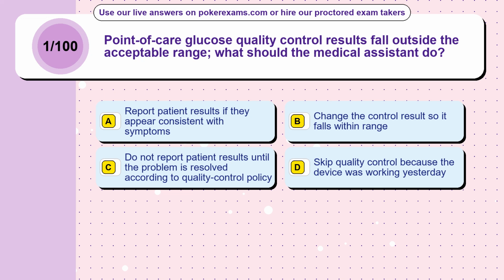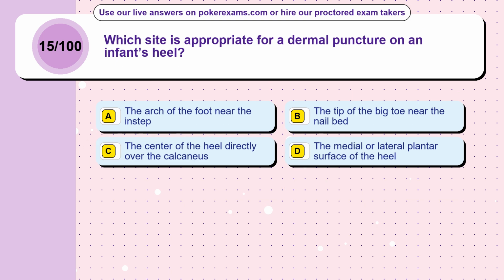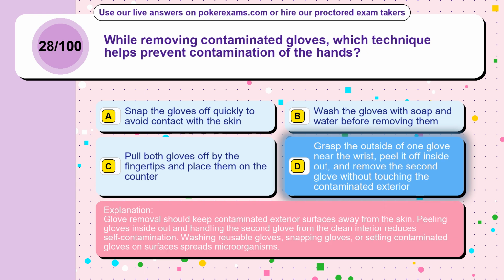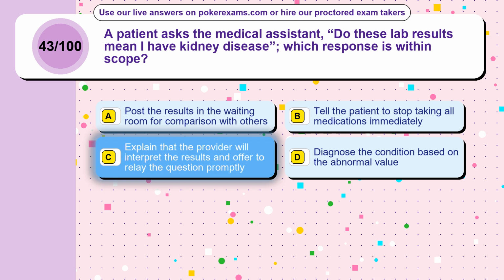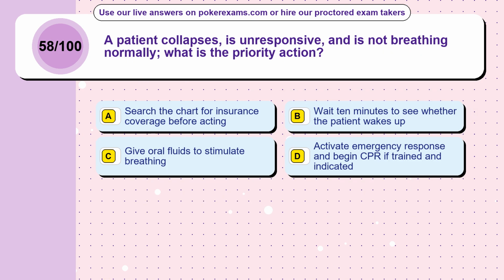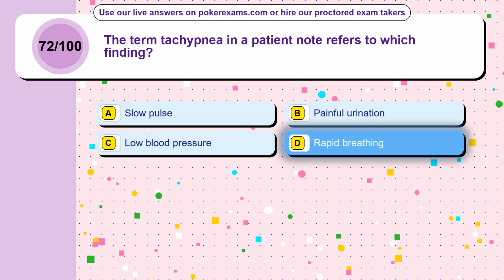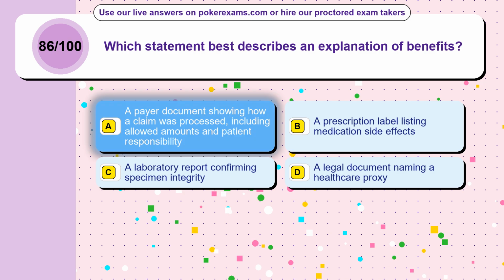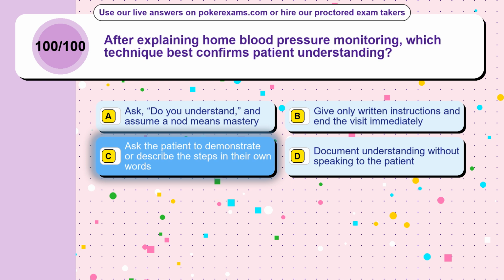Ultimate Medical Assistant Exam Review 2026 | Pass the CCMA & CMA First Try!